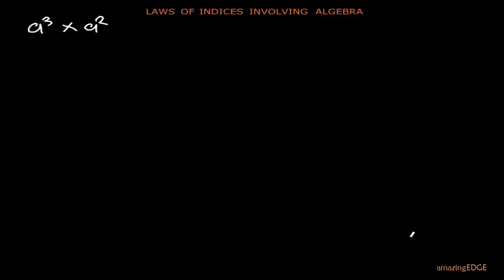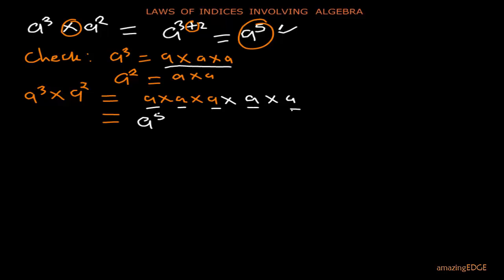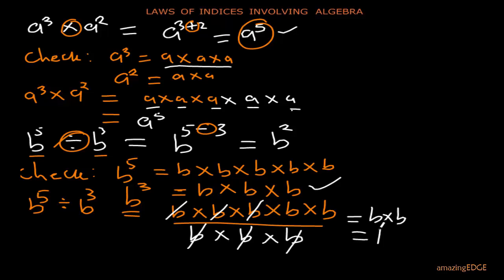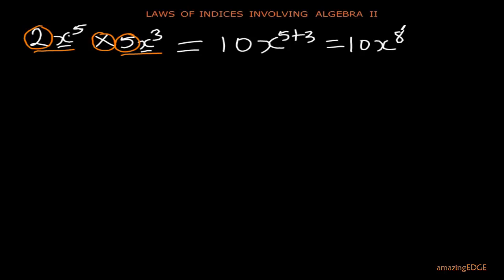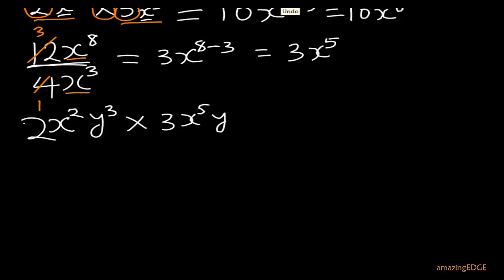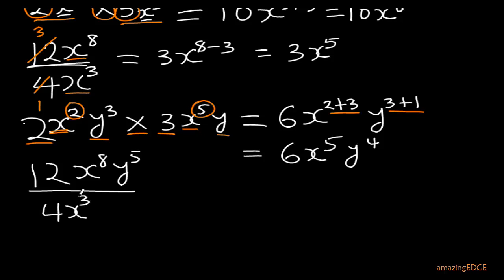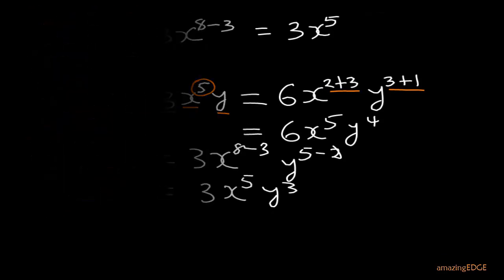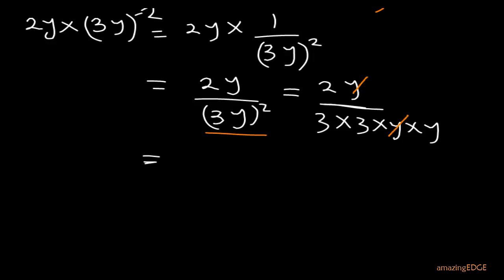Laws of indices involving Algebra